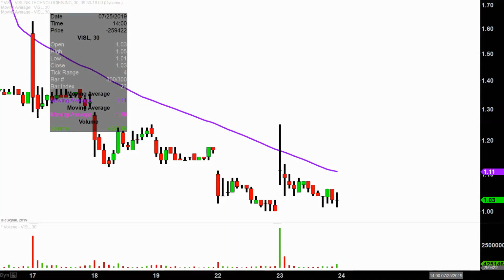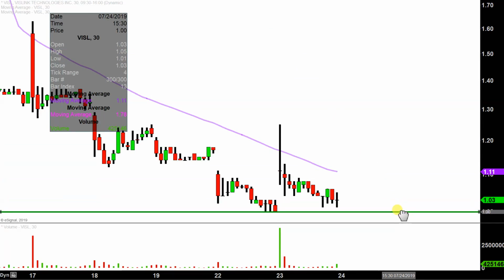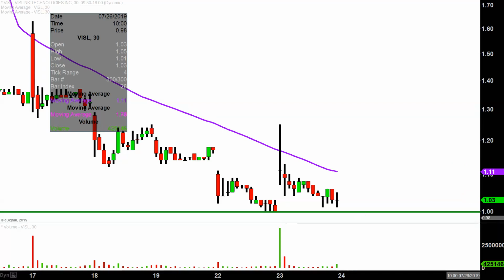Vislink Technologies, Inc. - VISL Stock Chart Technical Analysis for 07-23-2019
Learn how to read stock charts and identify technical patterns as ClayTrader does a quick stock chart review on Vislink Technologies, Inc. (VISL).